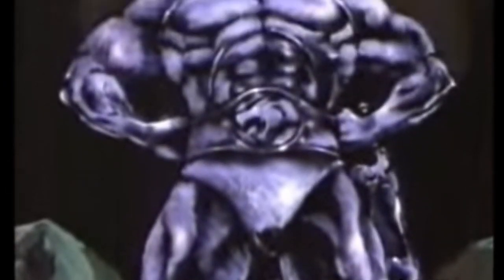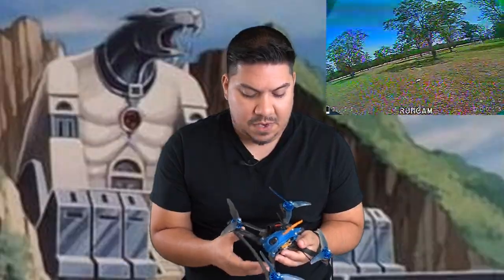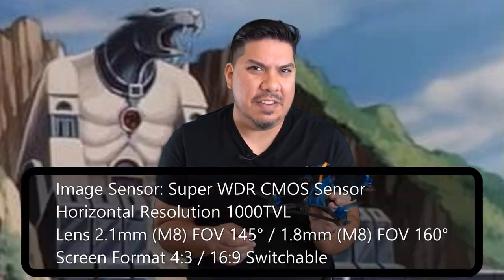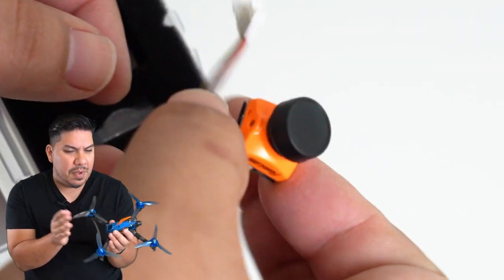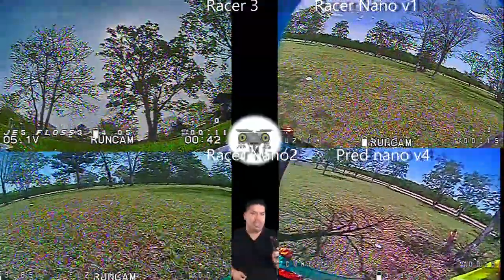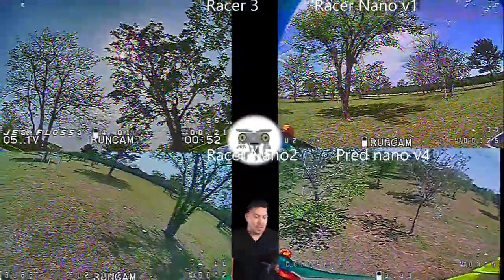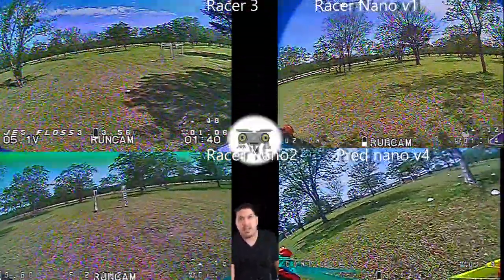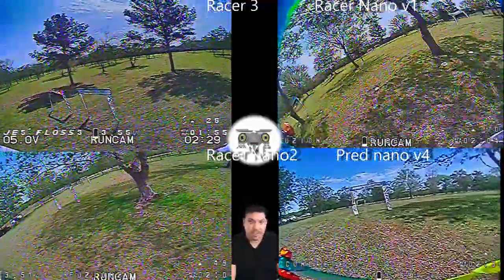Runcam Racer Nano 2: Drone Racing camera - 1000TVL Low latency racing quad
Runcam Racer 2 Nano -

3" - Diatone GT R349